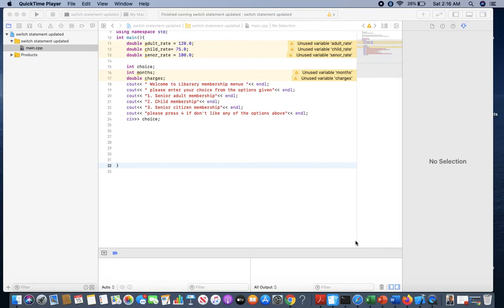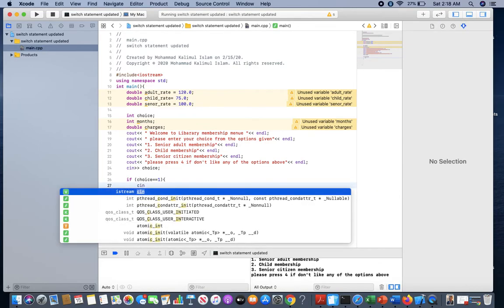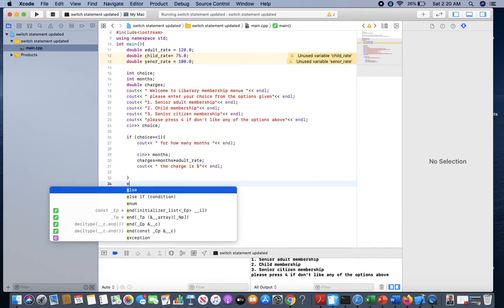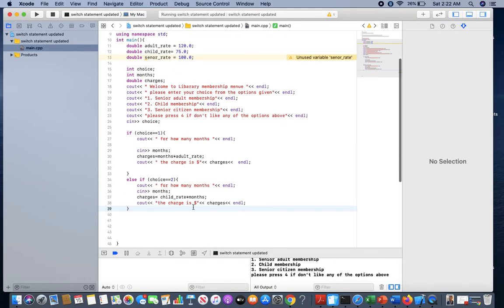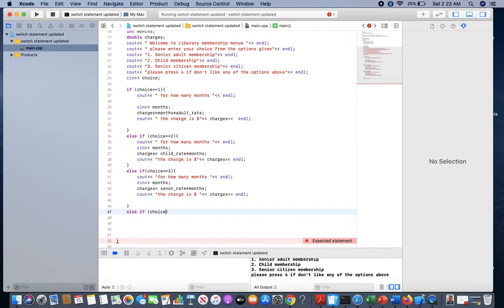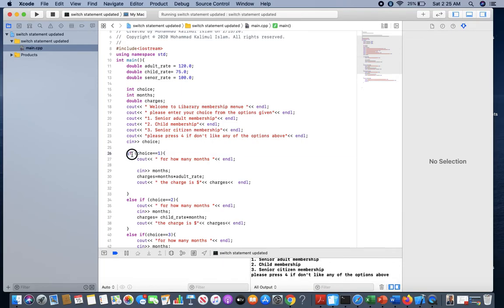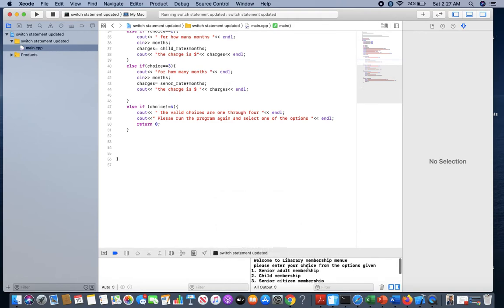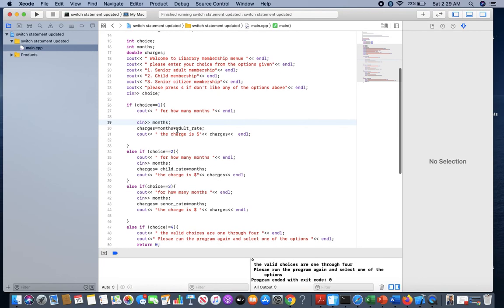Menu driven programming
How to create menu in C++ ? Easy and simple!